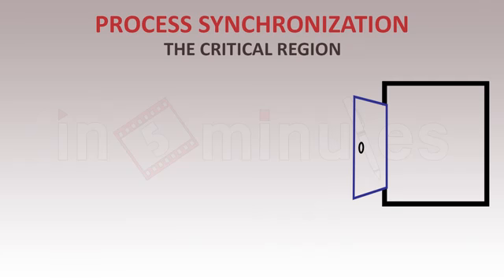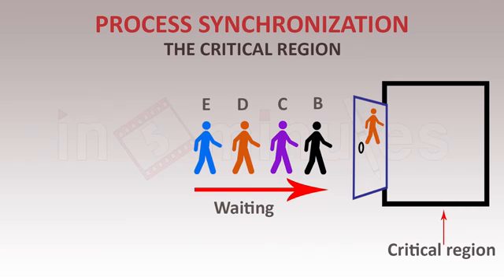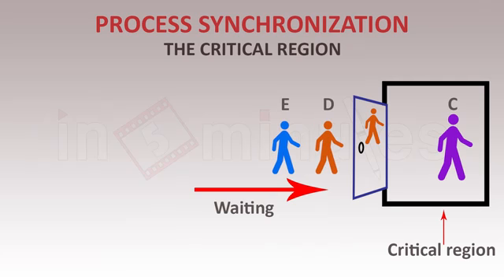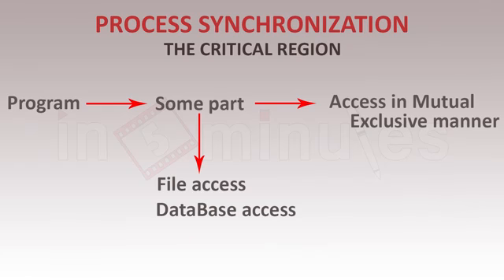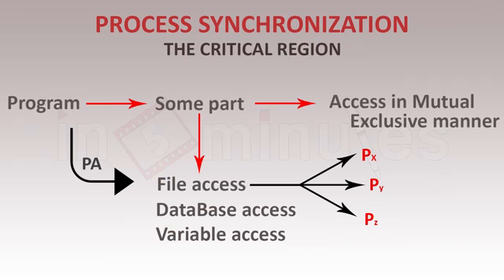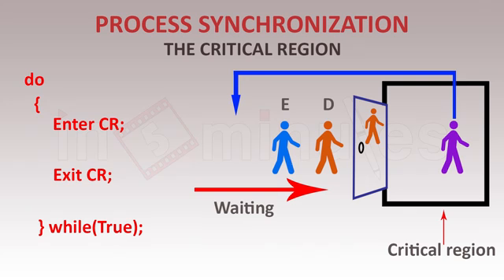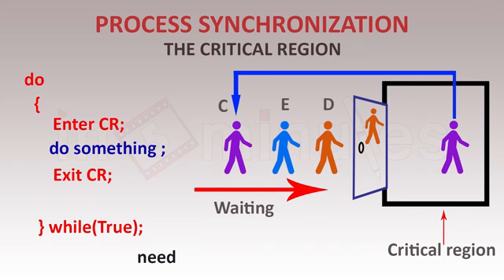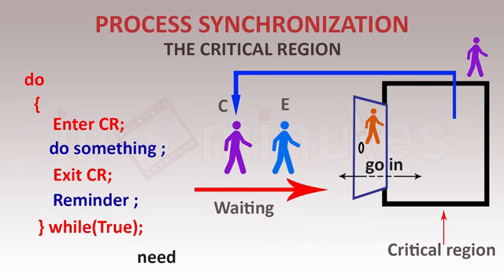process synchronization of CH-04 in OS of CSE 4th sem